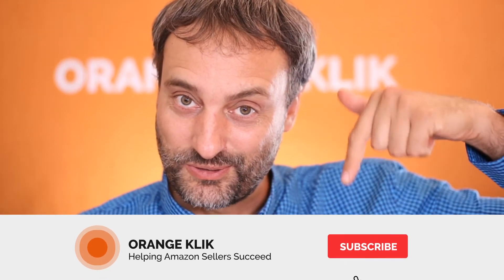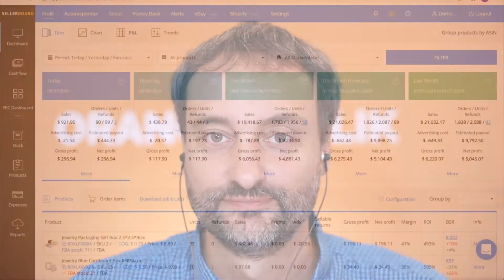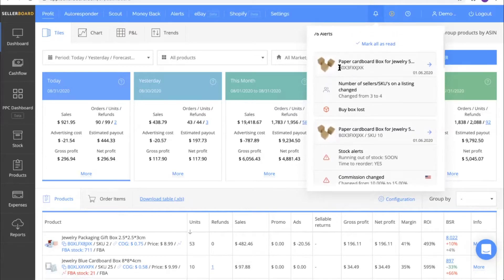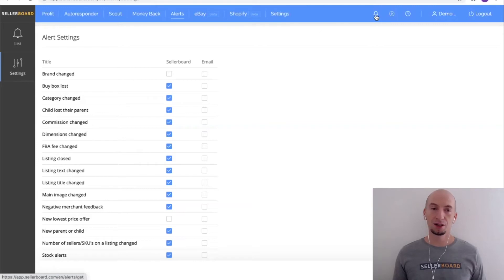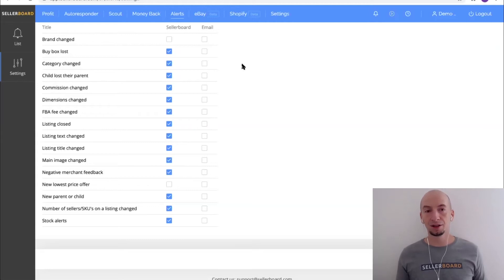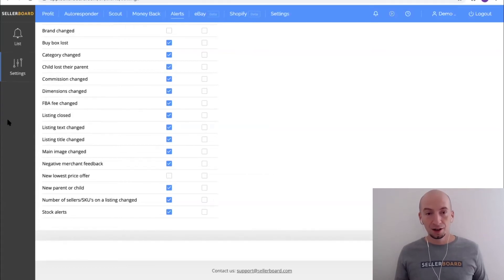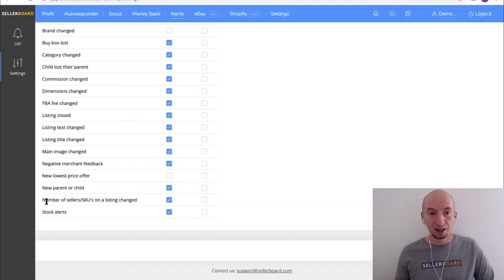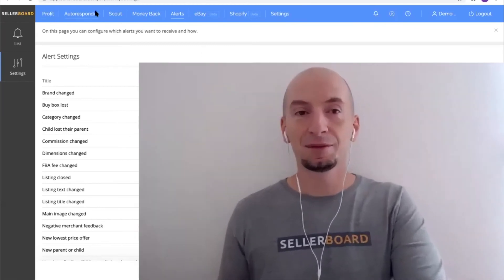sellerboard Alerts - How to Get Notifications for Amazon Product Listing Changes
Amazon alerts feature enables you to track important changes in your Amazon product listing, including changed brand, losing the buy box, changes in FBA fees, stock alerts, and more. Watch the video, where Vladi Gordon walks you through sellerboard's alerts feature and how to set up Amazon notification preferences.

🔶  Questions answered in the video:

➤ 00:00 Intro to sellerboard Alerts feature
➤ 00:45 About sellerboard: Amazon FBA inventory management, refunds for lost inventory, PPC optimization, alerting system, profit analytics, FBA fees.
➤ 01:45 Alerts feature
➤ 03:15 Alerts dashboard and types
➤ 03:48 Settings configuration - what changes you can track:
- Brand changed
- Buy Box lost
- Category changed
- Child lost their parent
- Commission changed
- Dimensions changed
- FBA fee changed
- Listing closed
- Listing text changed
- Listing title changed
- Main image changed
- Negative merchant feedback
- New lowest price offer
- New parent or child
Number of sellers /SKU's on a listing changed
- Stock alerts
➤ 08:58 How often are these alerts are sent by email?
🔶 About SELLERBOARD

sellerboard is a profit analytics and management accounting software for Amazon sellers.Their job is to make sure you know your true numbers in real-time. sellerboard takes all expenses into accounts, such as returns (including the cost of damaged returns), storage fees, long-term storage fees, inbound shipping, and about 70 other “hidden” Amazon fees and lets you drill down into every product, variation, fee, and any period of time. On top of this, sellerboard features an inventory manager with automated restock alerts, an email campaign tool for review generation, and the “Money Back” reports which you can use to request reimbursements from Amazon for lost and damaged products.